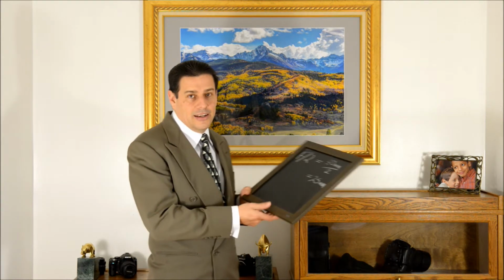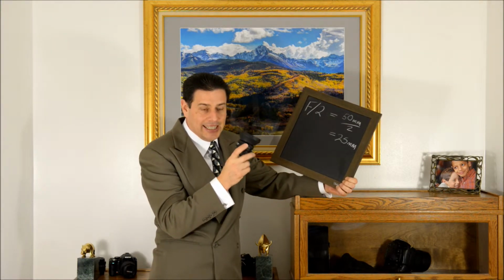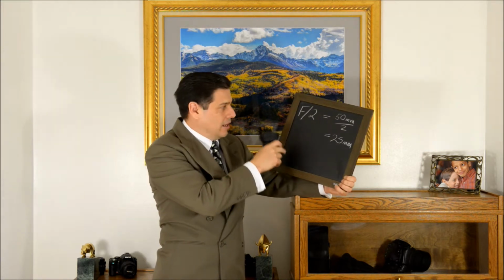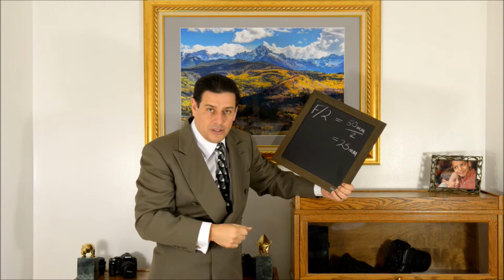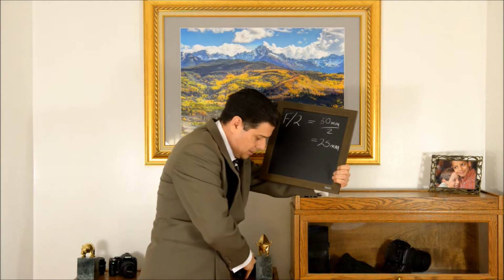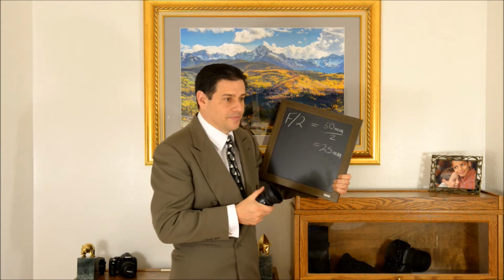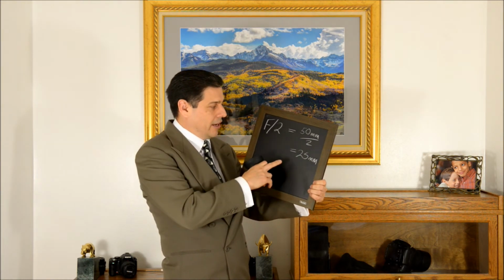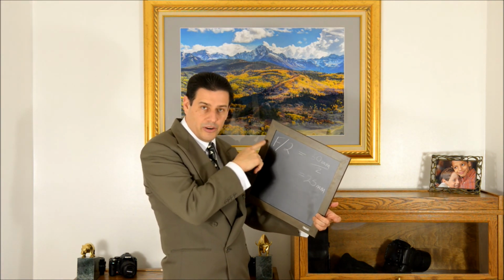Basics 13: "Stops" and Aperture Math 1/2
A discussion leading to a full understanding of the following questions:  What is F/2, what is F/4?  Why does F/2 correspond to a larger Aperture than F/4?  Why are some aperture numbers non-integers?
Note that the difference between "Effective Aperture" and the actual Aperture is beyond the scope of my Basics series--and not especially meaningful to the photographer, but certainly interesting if you have the time.